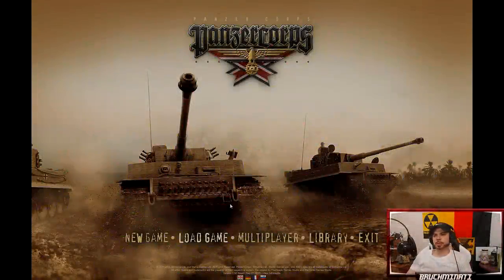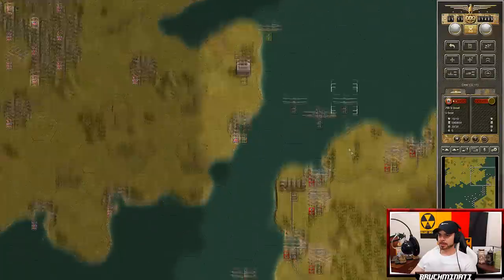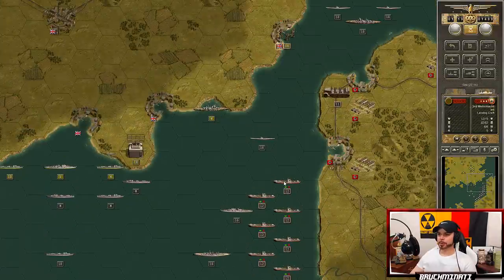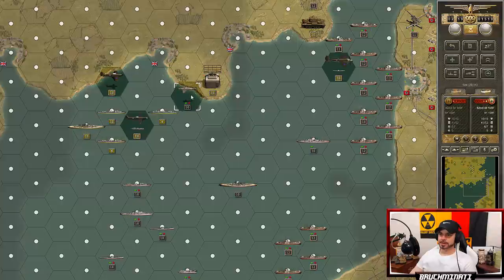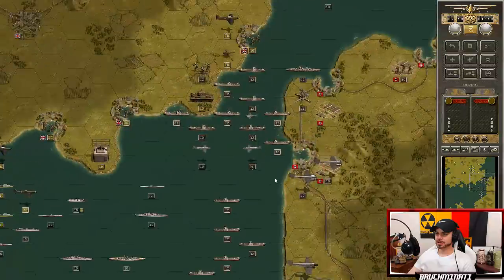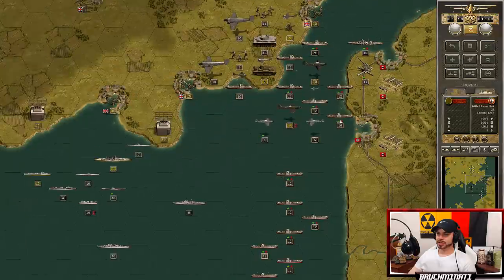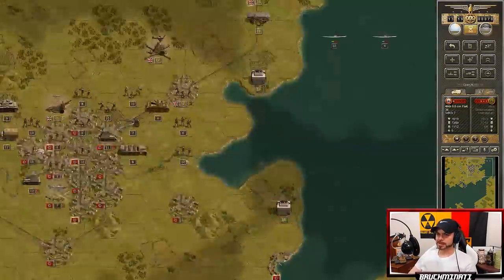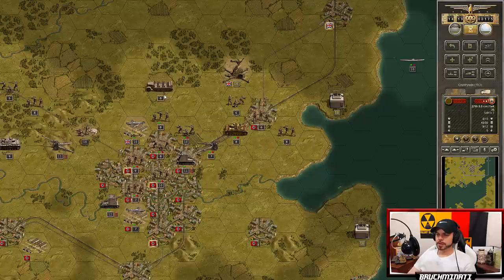Battle Of Britain Operation Sea Lion #5 London Falls.....But Germany Fails; Panzer Corps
Panzer Corps I Germany Campaign 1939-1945 Operation Sea Lion Battle Of Britain